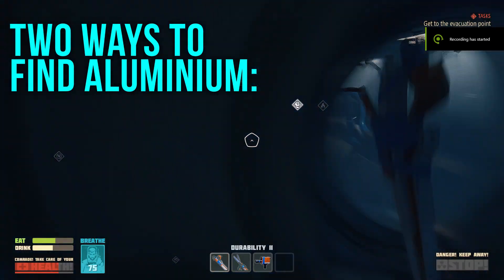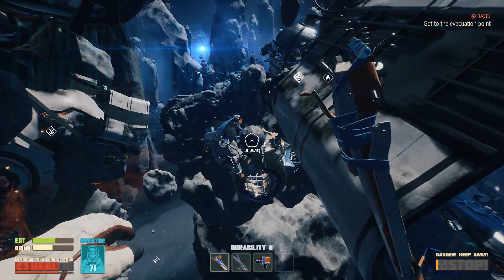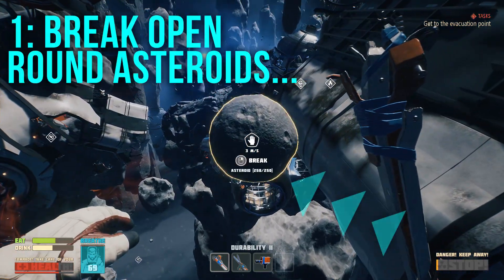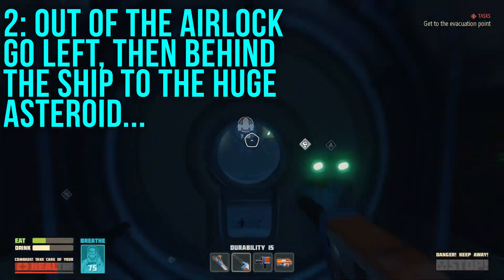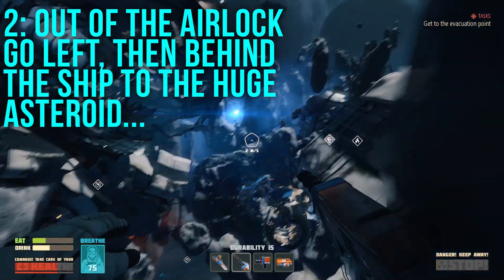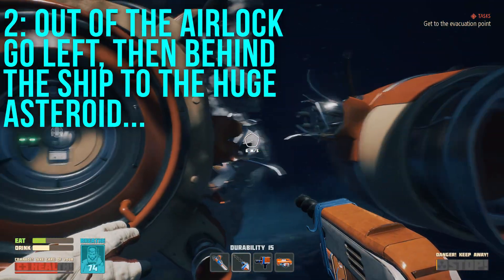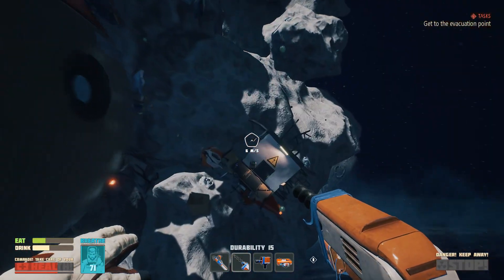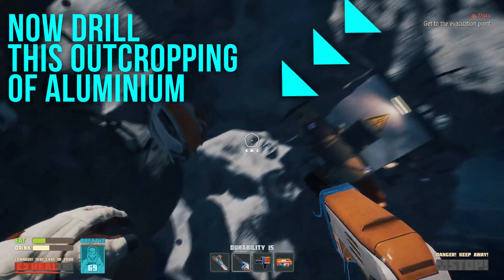How To find ALUMINIUM - Breathedge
A quick guide on how to find aluminium in Breathedge